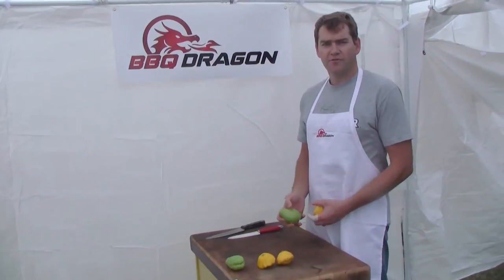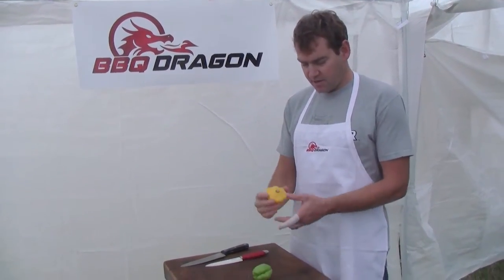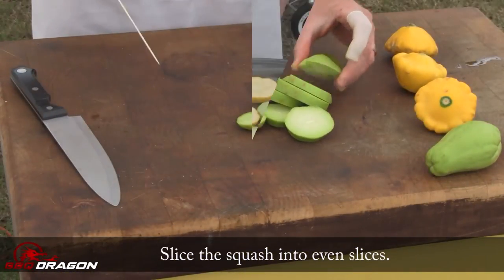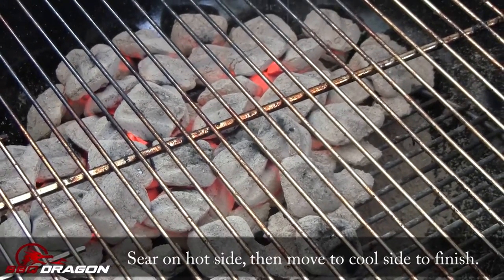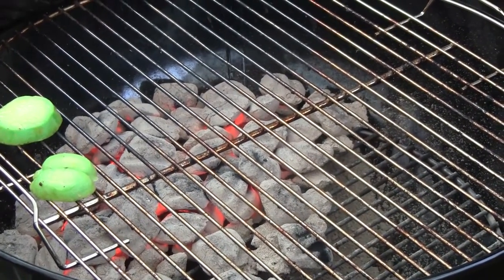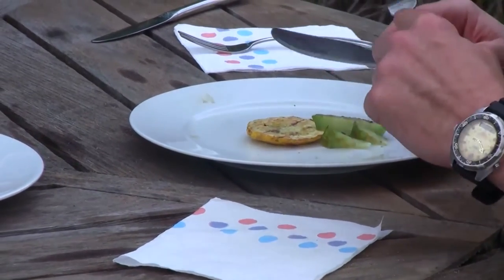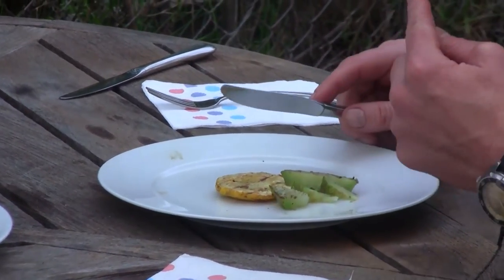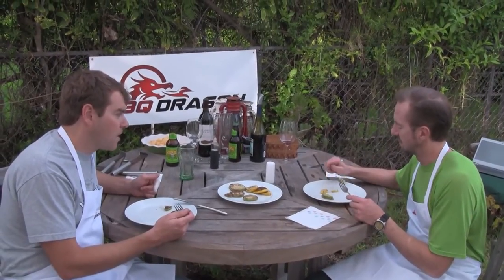How to Grill Sunburst and Chyote Squash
Websites:
ExoticBBQ.com
BBQFresh.com